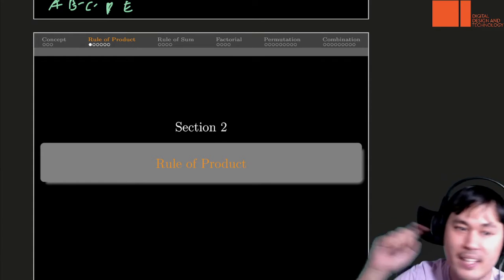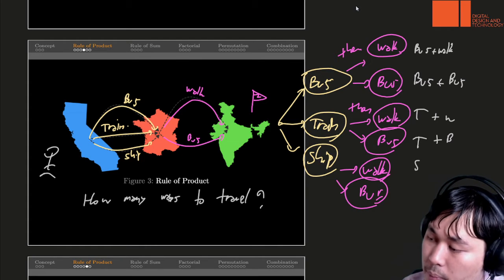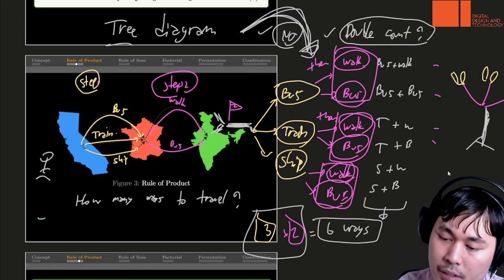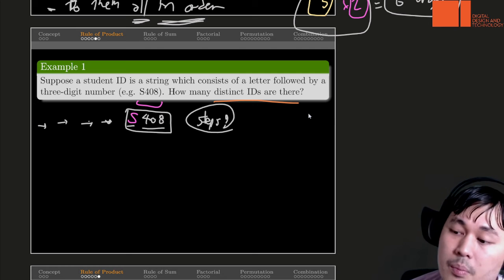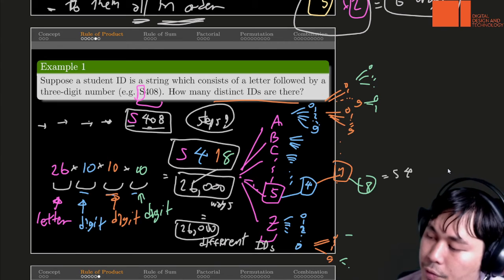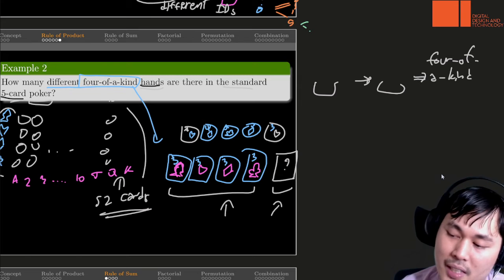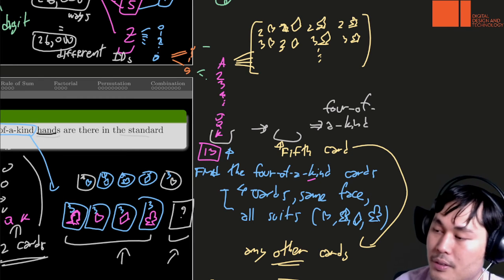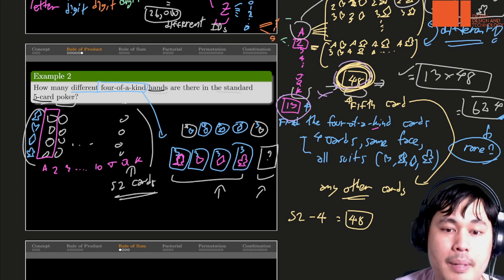Math for Designer - Lecture 12 part 2: Rule of product